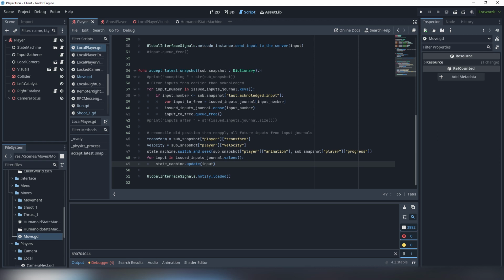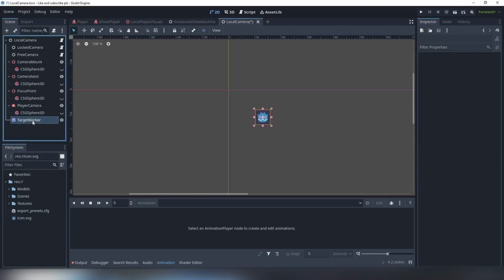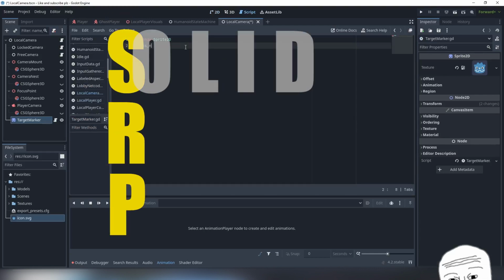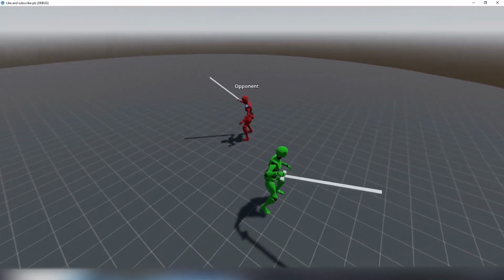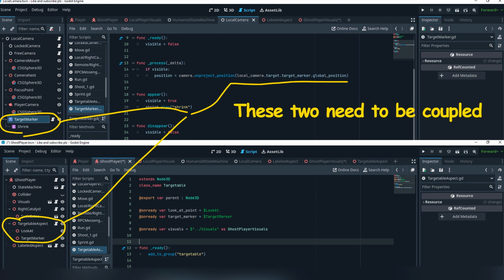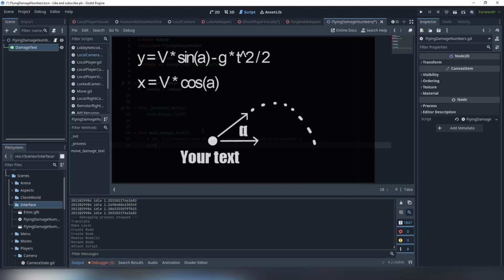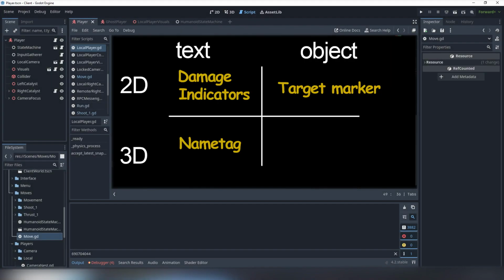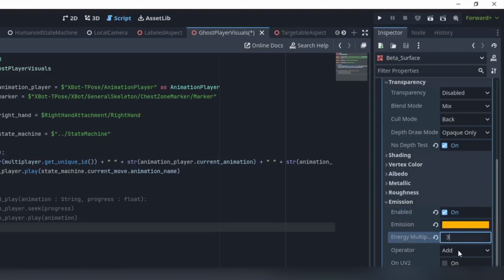How to show something always on top | Godot 4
Camera lock on target marker, text nametags for game characters, flying damage numbers. Similar subjects, but different implementations.